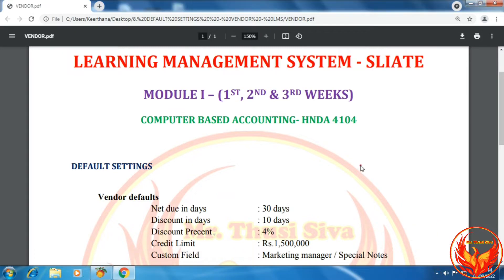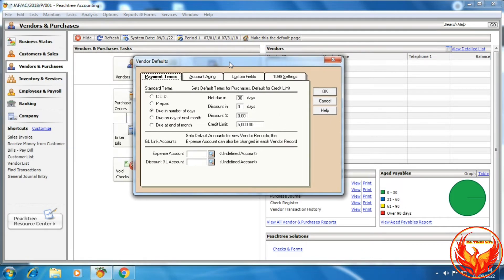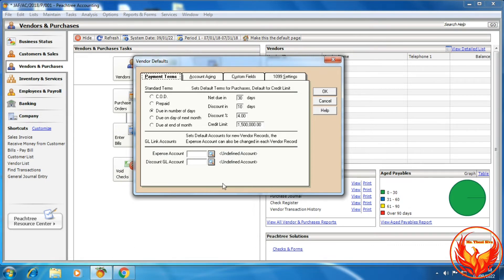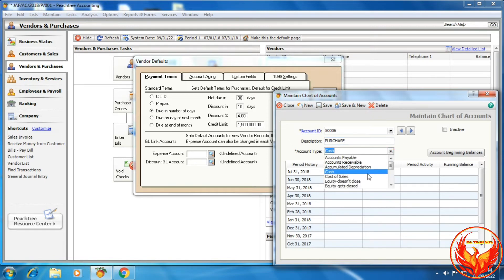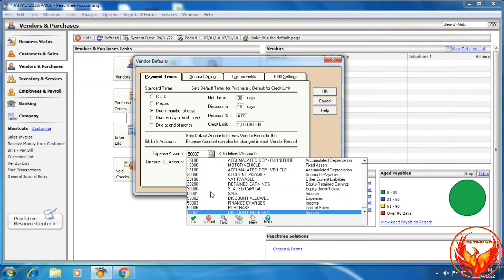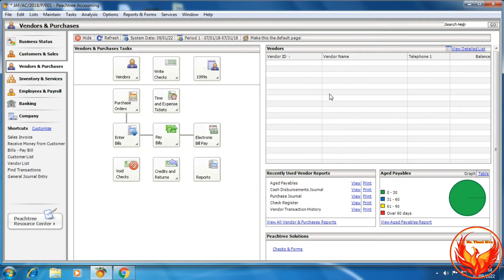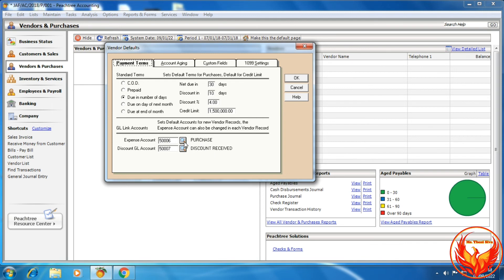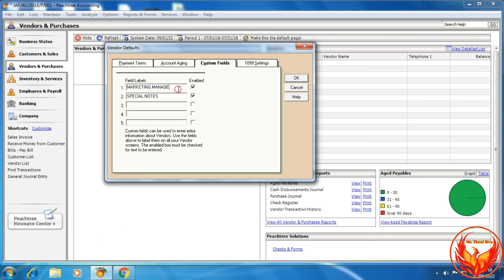LMS | VENDOR DEFAULT SETTING | PEACHTREE | CBA | HNDA | FINAL YEAR | SLIATE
Download LMS Material -